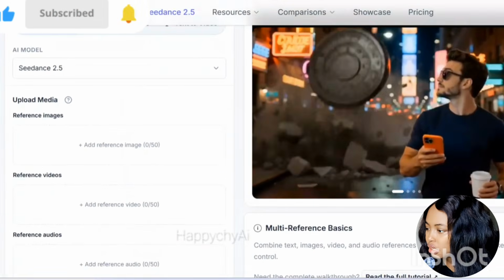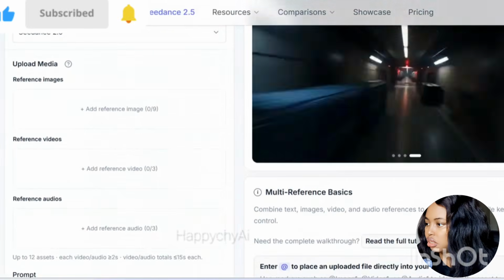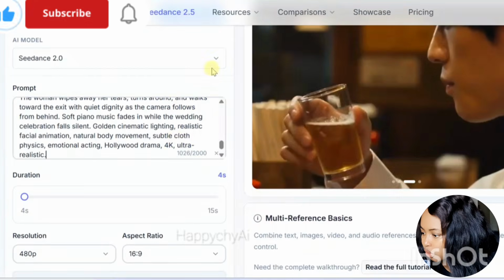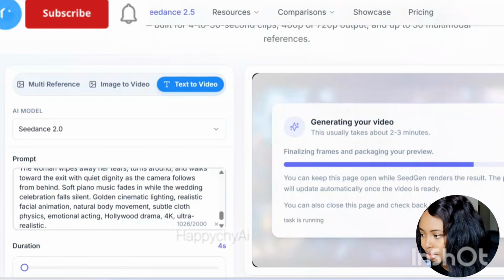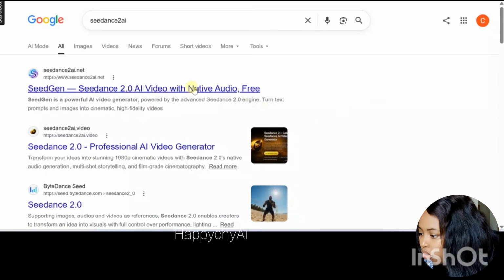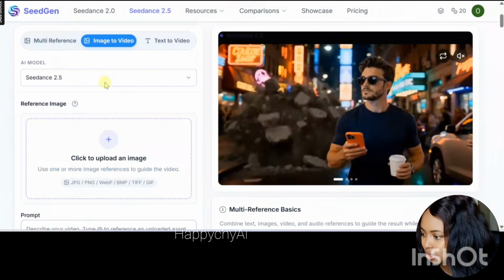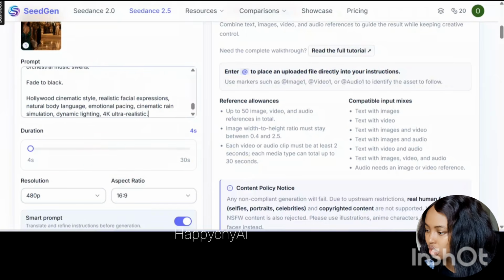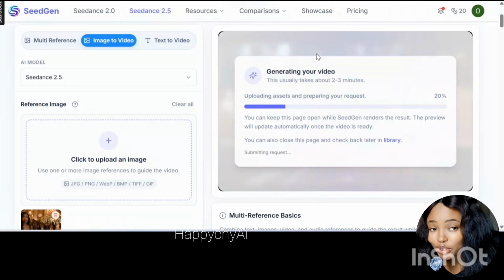NEW! Seedance 2.5 + Seedance 2.0 FREE | Create Cinematic Ai Videos on this Platform.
NEW! Seedance 2.5 + Seedance 2.0 FREE | Create Cinematic AI Videos on This Platform (Full Tutorial)

Want to use **Seedance 2.5** and **Seedance 2.0** for **FREE** to create stunning cinematic AI videos? In this step-by-step tutorial, I'll show you exactly how to access Seedance without paying, generate high-quality AI videos, create movie-style scenes, and produce professional content with consistent characters—all from one platform.

Whether you're a YouTube creator, filmmaker, content creator, marketer, or AI enthusiast, this guide will help you unlock the full power of **Seedance 2.5**, **Seedance 2.0**, AI video generation, text-to-video, image-to-video, cinematic storytelling, and realistic AI animation.

* How to use Seedance 2.0 without paying
* Best platform for free AI video generation
* Create cinematic AI movie scenes
* Generate realistic AI videos with simple prompts
* Text-to-video and image-to-video workflow
* Prompt tips for better AI video quality
* Export high-quality AI videos
* Best settings for professional cinematic results

If you're looking for the latest FREE AI video generator in 2026, this tutorial covers everything you need to start creating amazing AI videos today.

⏱️ **TIMESTAMPS**
00:00 Introduction
00:35 What is Seedance 2.5?
01:28 Why This Platform is Better
02:24 How to Access Seedance 2.5 for FREE
03:20 Using Seedance 2.0 on the Platform
04:26 Creating Your First Cinematic AI Video
05:40 Best Prompt Tips for Better Results
06:45 Export Settings & Video Quality
07:28 Final Results and Comparison
08:00 Conclusion